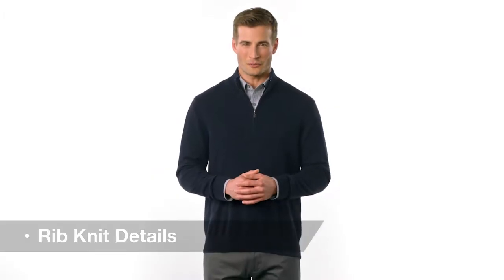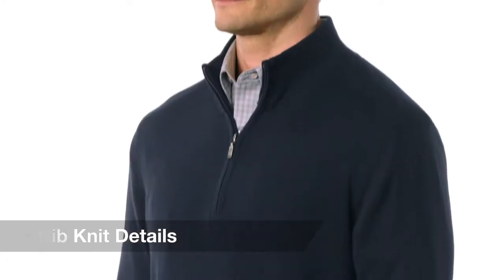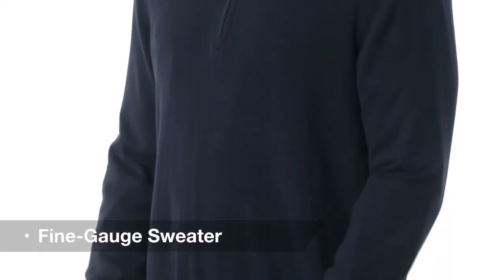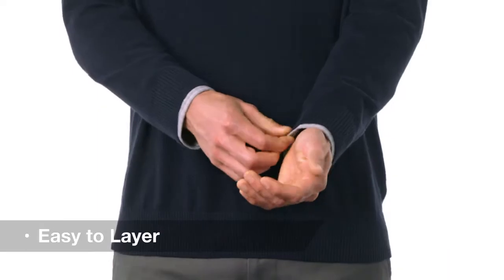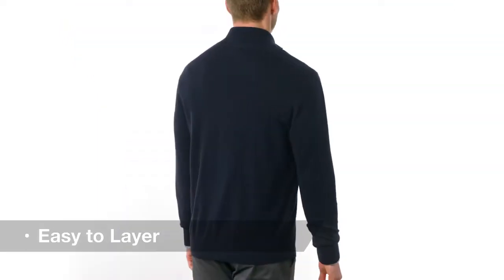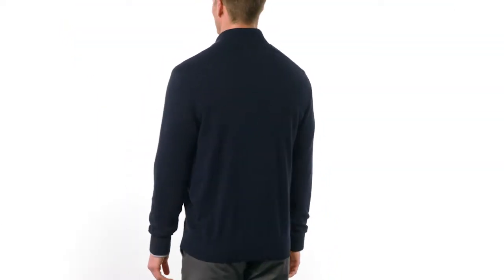Port Authority® 1/2-Zip Sweater SW290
With rib knit details, this fine-gauge layerable sweater is just right for a day in the office or night out. Fully-fashioned sleeves add durability and ease of motion.

60/40 cotton/nylon
Rib knit collar, shoulders, cuffs and hem